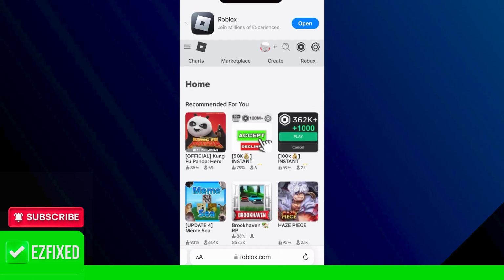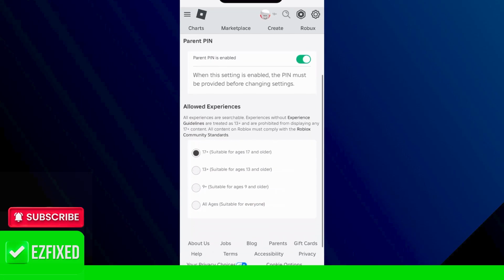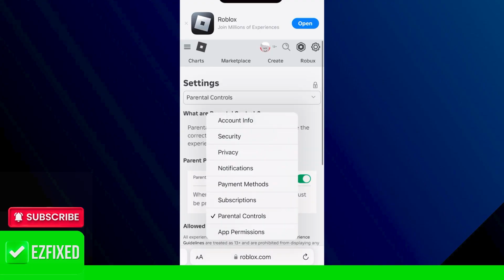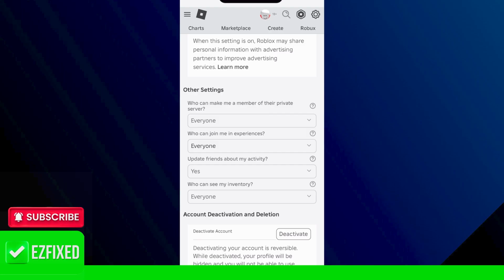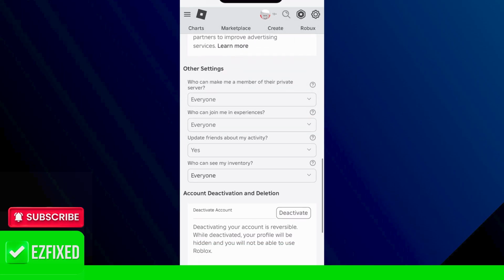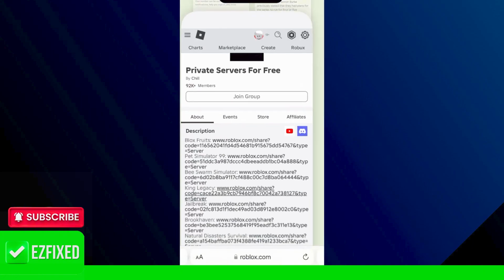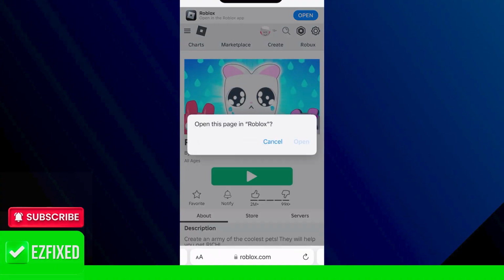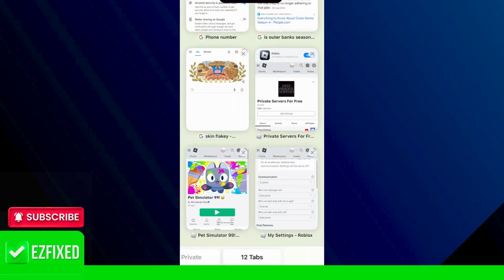[Easy Guide] Fix Roblox Error Code 524 on Mobile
In this video I will show you [Easy Guide] Fix Roblox Error Code 524 on Mobile